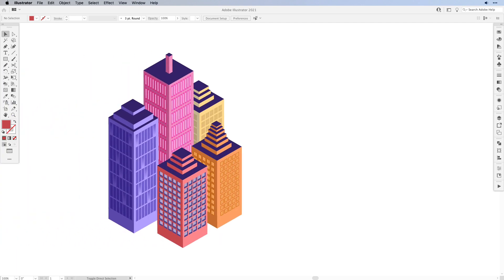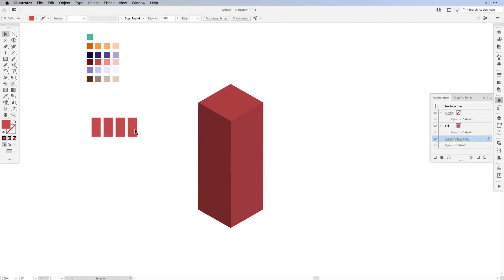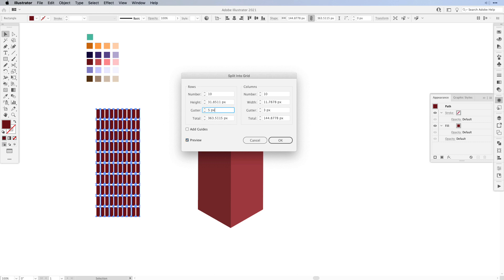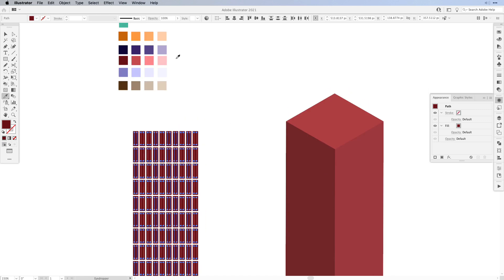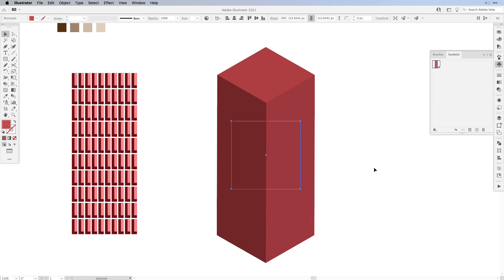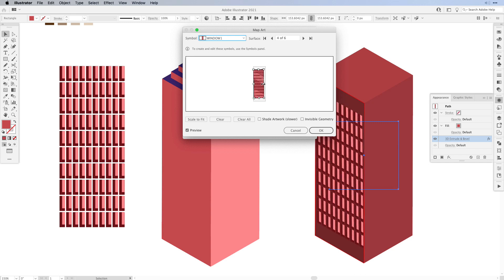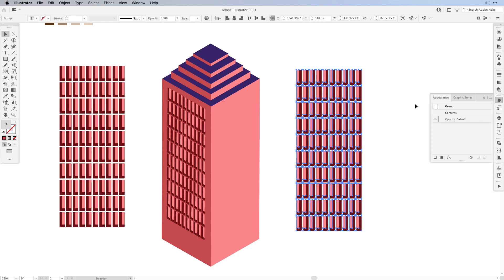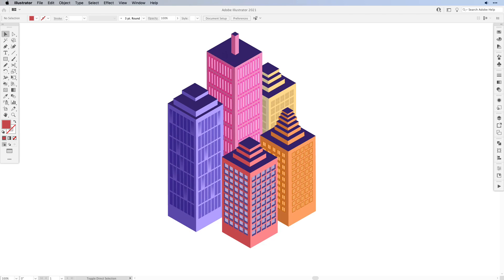How to Create Isometric Windows (SUPER FAST) for Isometric Buildings in Illustrator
In this tutorial I'll show you how to create your windows for your isometric building in a really fast way. We'll use the Split to Grid tool and the Dynamic Symbols, so you can create multiple windows styles for your isometric city building or skyscrapers.